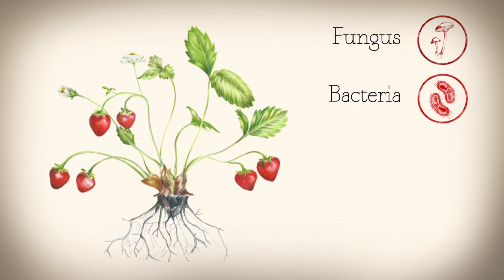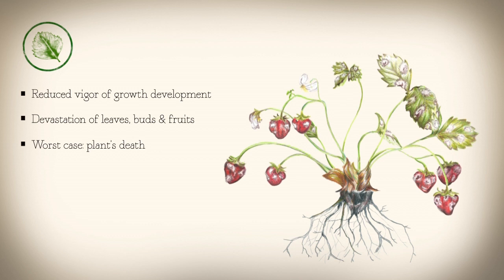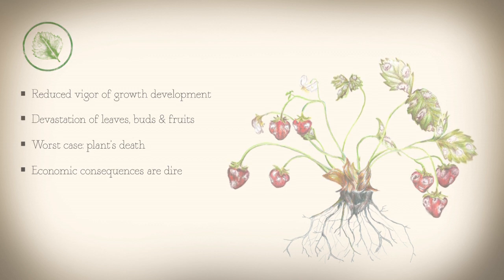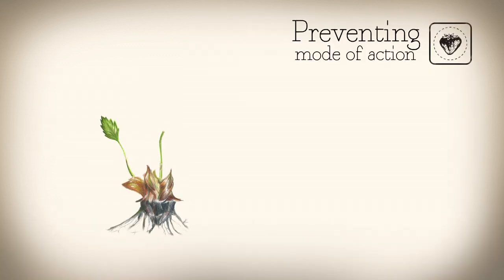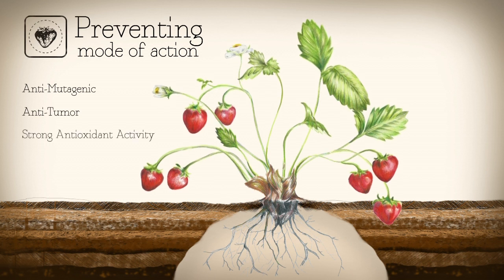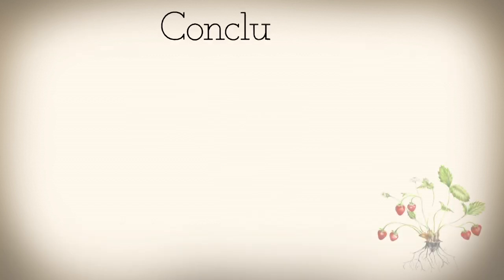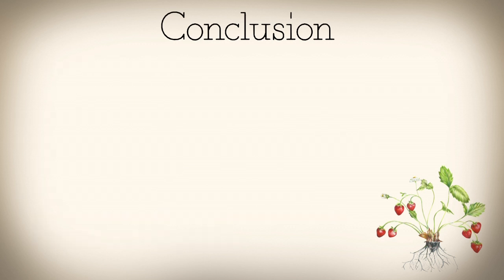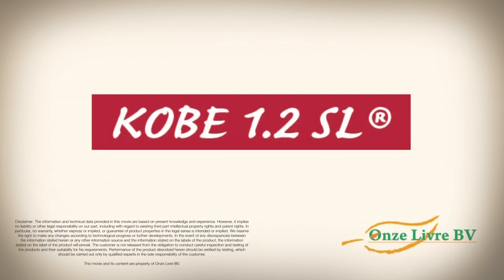Kobe 1 2 SL Movie